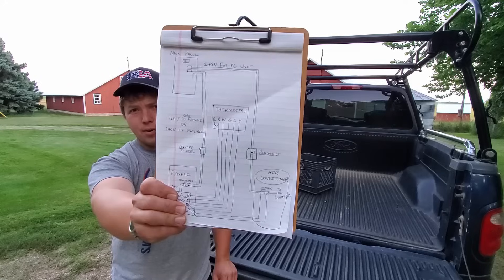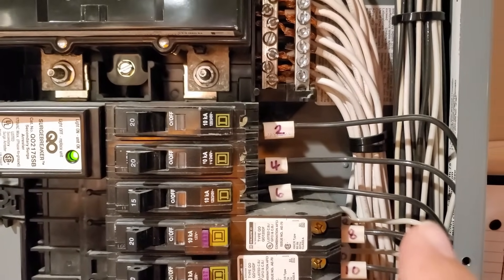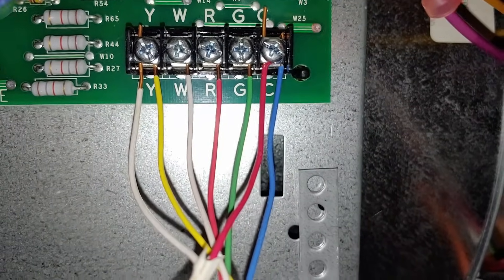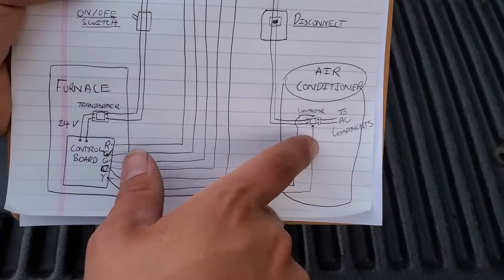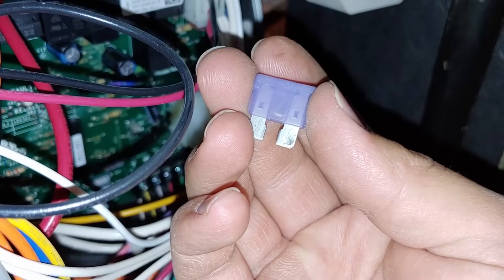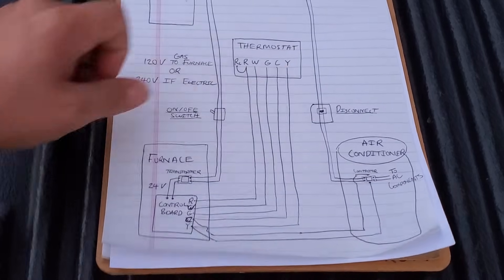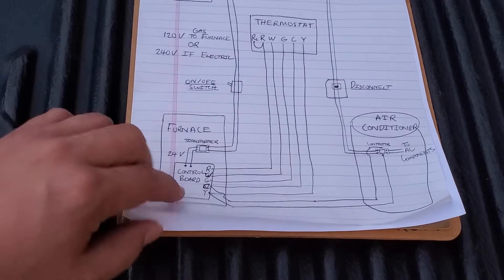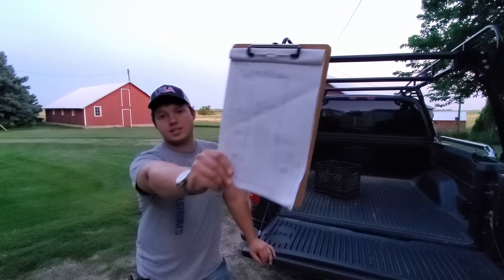Thermostat Wiring Explained!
Get a discount on a Sense Home Energy Monitor using code BENJAMIN
My Favorite Tool
Thermostat Wire
Nest Thermostat

Here I go over the essentials that you need to know in order to have a better understanding of how thermostat wiring works. It's actually pretty interesting in my opinion!

You can support the channel by using one of the able affiliate links whenever you shop (even if it is for something other than what is linked) at NO cost to you! I appreciate it very much as it helps me keep making these videos for you.

Blessings,

Ben